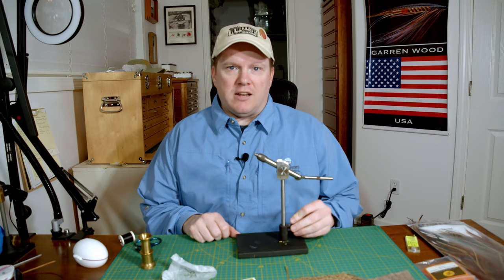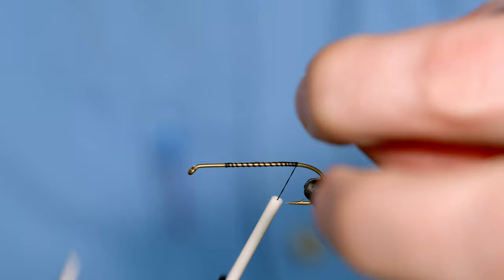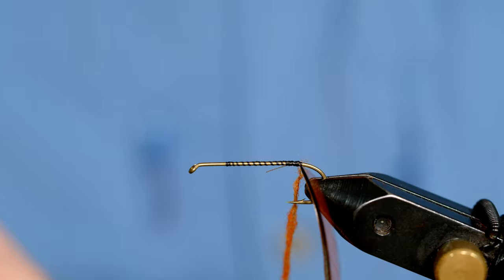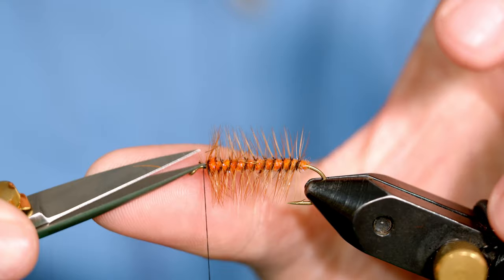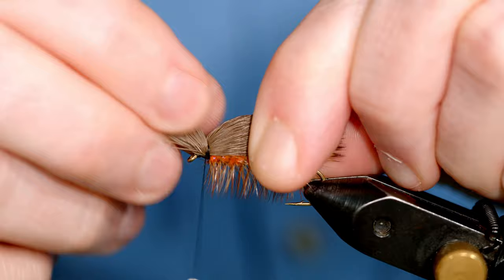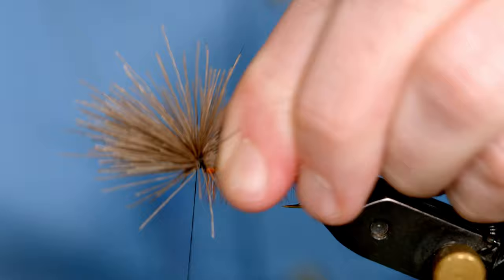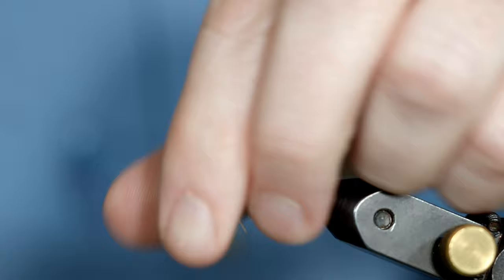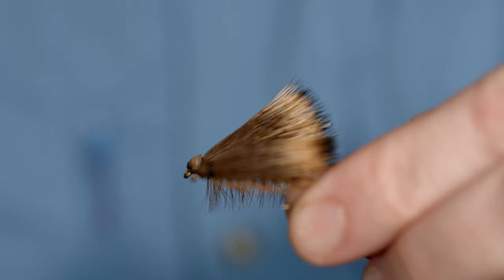How to Tie an October Caddis with Three Materials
October Caddis with Three Materials

Hook: TMC 5212, Size 8
Thread: Danville, Black 3/0
Hackle: Whiting Pro Saddle, Brown
Wing: Cow Elk